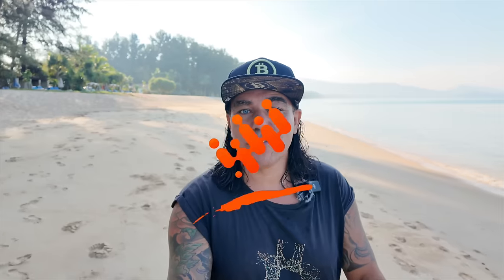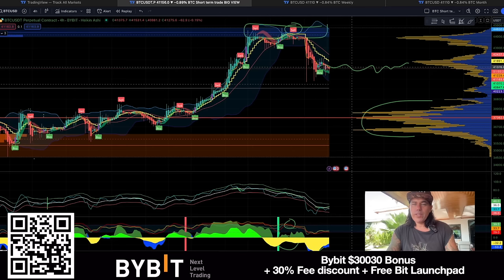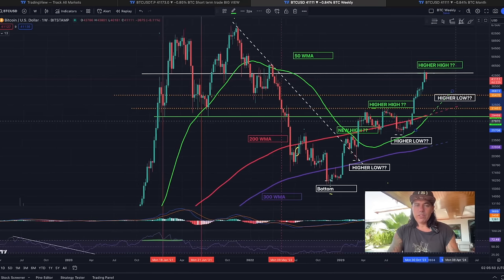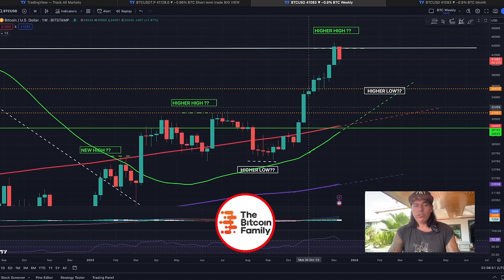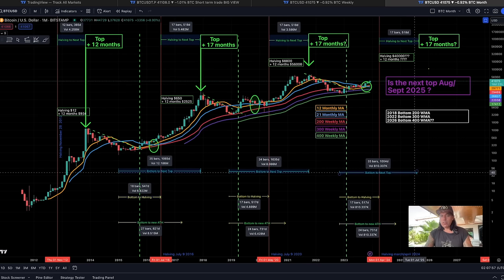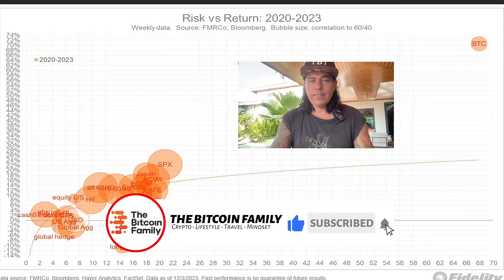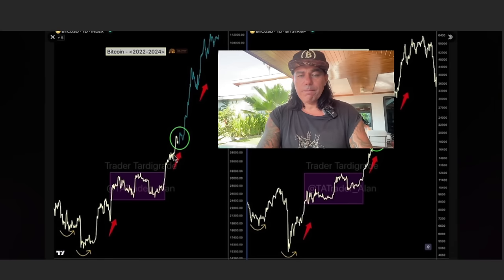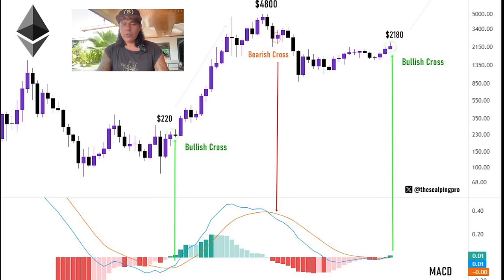DID BITCOIN TOP OUT AND WILL SENATOR WARREN STOP CRYPTO IN US?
⏰ Time Stamps ⏰
0:00 Intro
0:49 BITCOIN TA CHARTS
11:24 Head and shoulders pattern
13:04 Travel tip Boat
15:48 News Senator Warren
17:57 2 Questions
22:17 Life advise

✅ TRAVEL

✅ EDUCATION

🔥🔥COOL STUFF 🔥🔥